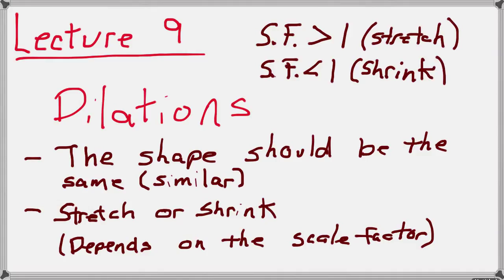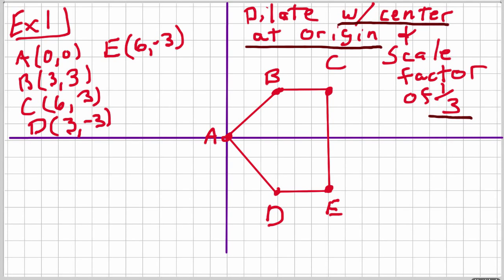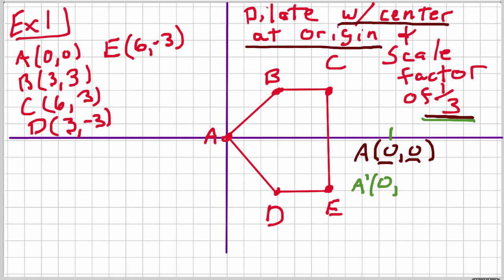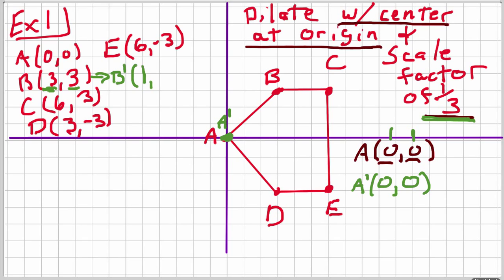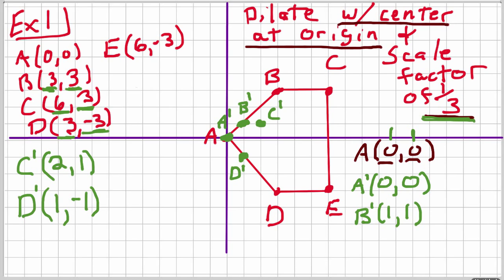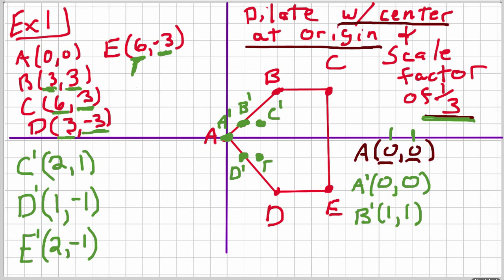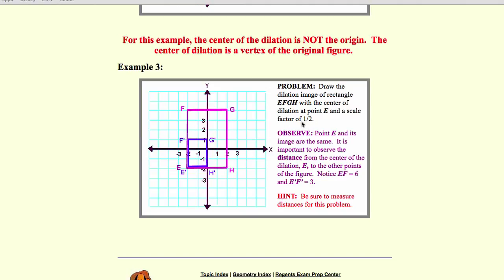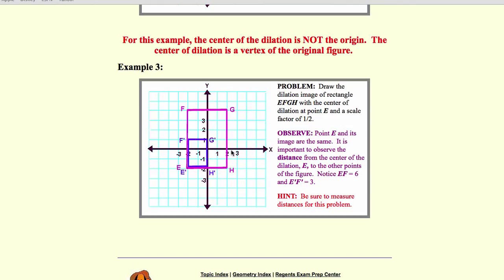GEO Lecture 9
Dilations on the coordinate plane.